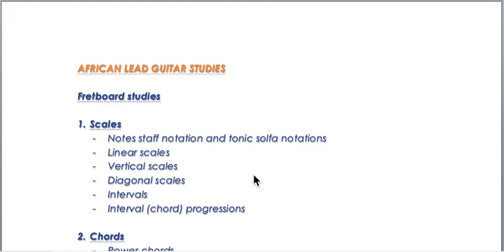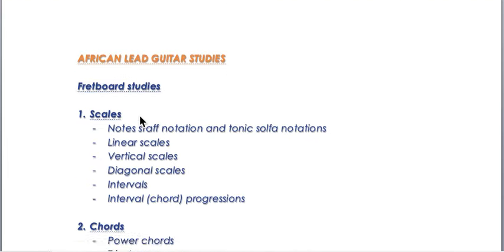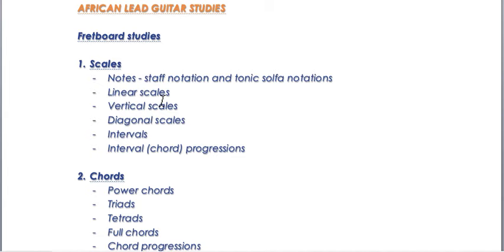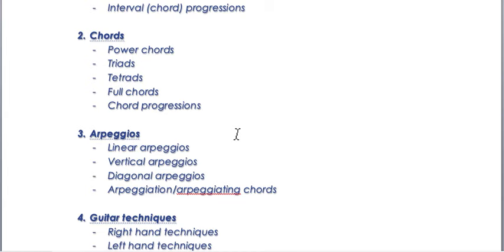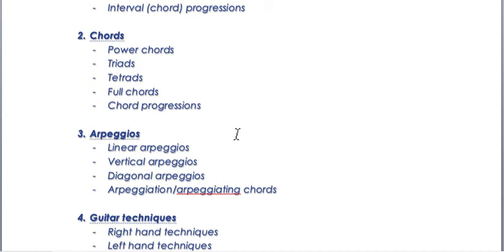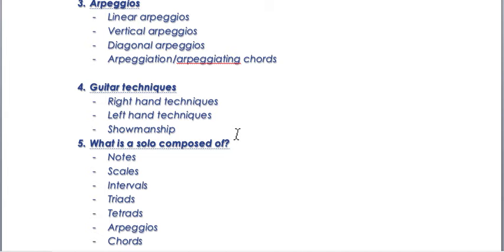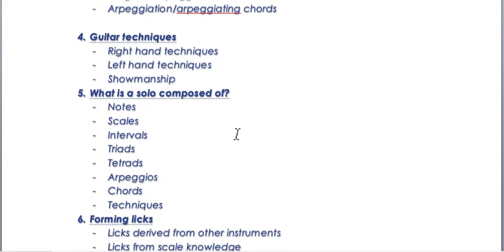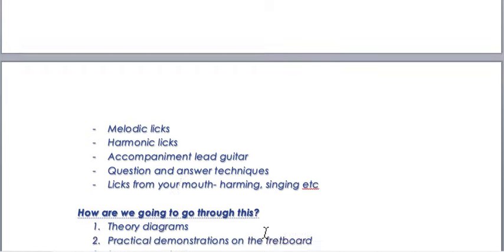African Lead Guitar: Basics of playing the African lead guitar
This video talks about what we will study in order for us to be able to start playing the African lead guitar.